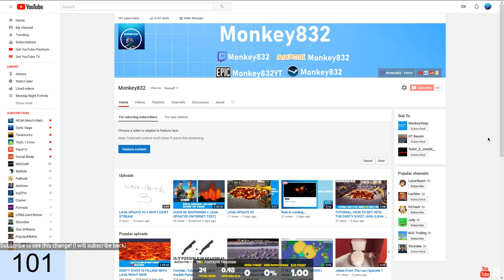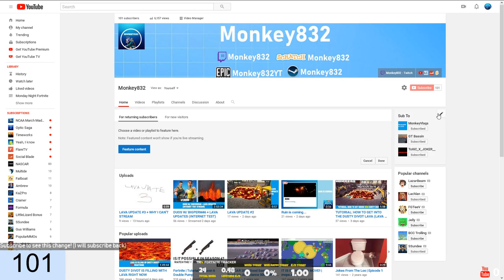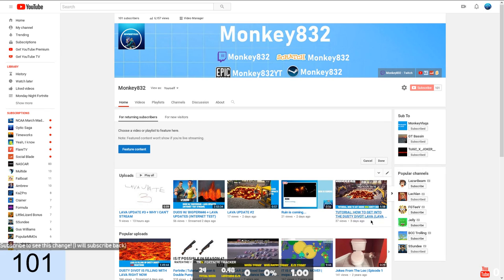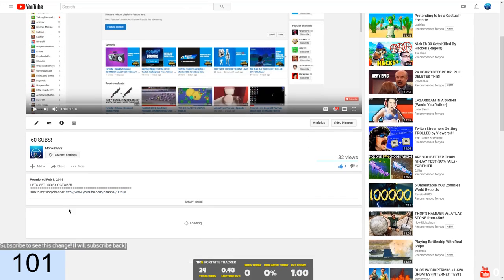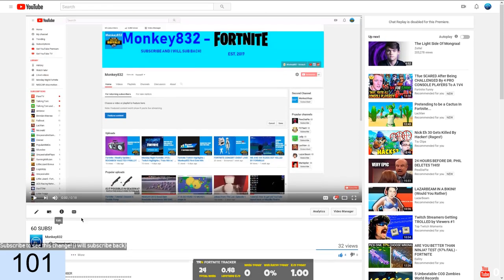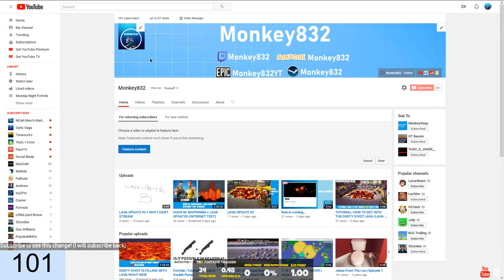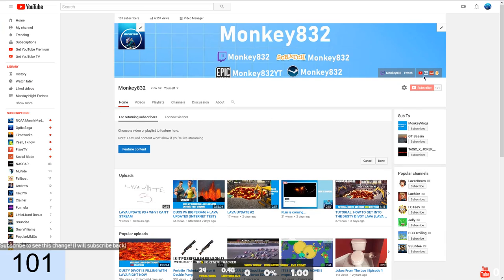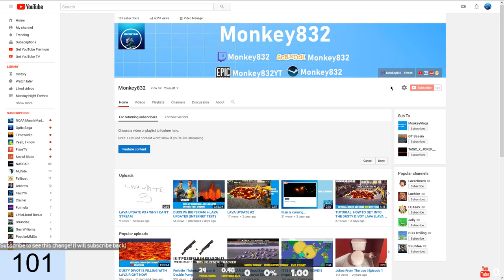Name Reveal (100 Subscriber Special)